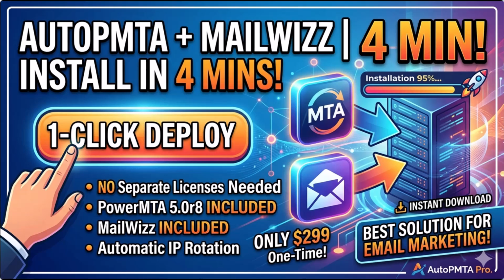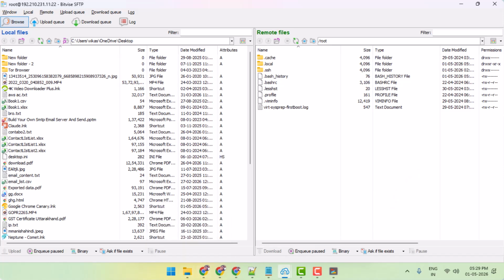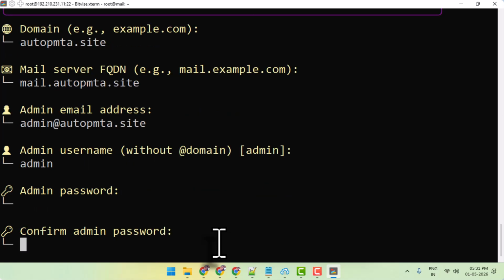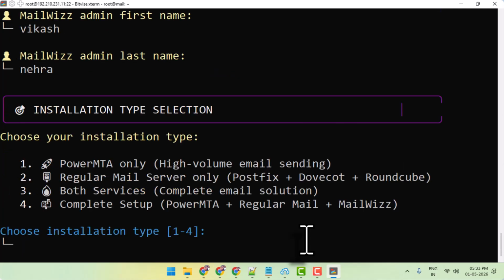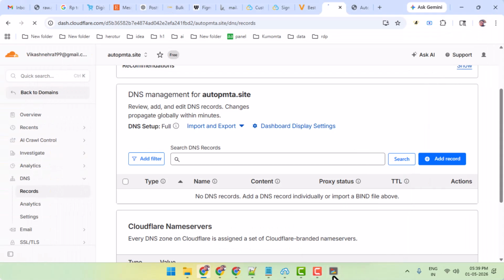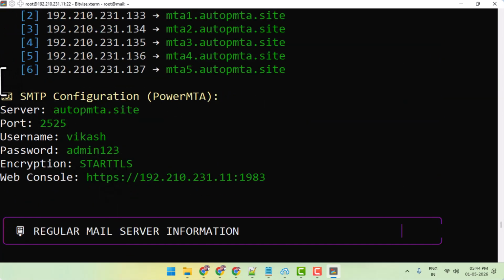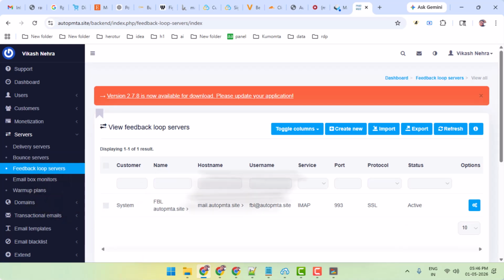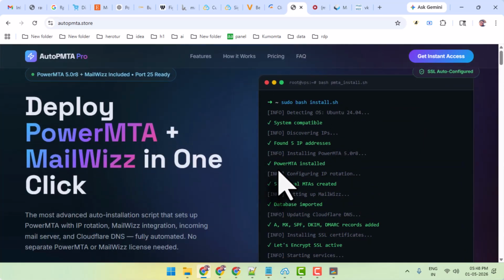👉 PowerMTA + MailWizz Auto Installer | Full Email Server Setup with IP Rotation | AutoPMTA Pro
🔥 AutoPMTA Pro – Complete Email Infrastructure in 4 Minutes!

In this video, I will show you how to automatically install PowerMTA + MailWizz with full configuration including:

✔️ PowerMTA 5.0r8 Setup
✔️ MailWizz Installation
✔️ Multi-IP Rotation
✔️ Cloudflare DNS Auto Setup
✔️ SPF, DKIM, DMARC
✔️ SSL Auto Configuration
✔️ Bounce & FBL Setup

No technical knowledge required — just run one command and your server is ready!

🚀 Perfect for:

* Email Marketers
* SaaS Owners
* Bulk Email Sending

⚡ Supported VPS:
Contabo, OVH, Racknerd, iShosting (Port 25 Required)

📌 Why AutoPMTA?

* Save 6-8 hours setup time
* No need to buy PowerMTA separately
* Fully automated deployment
* Lifetime updates

👇 Drop a comment if you need help!